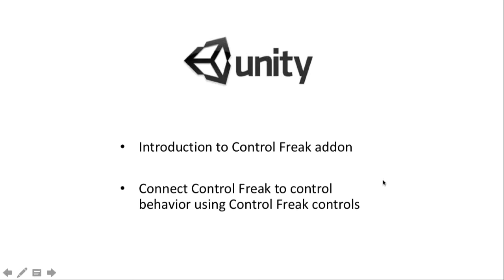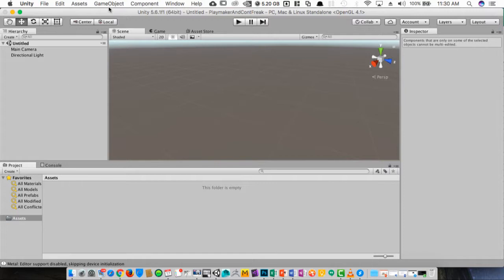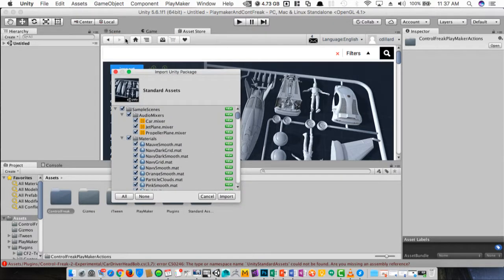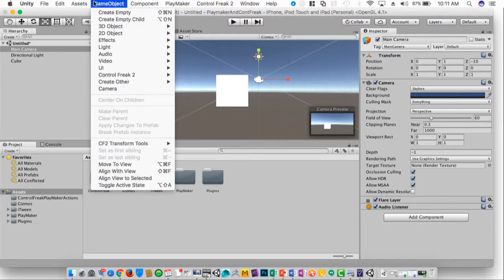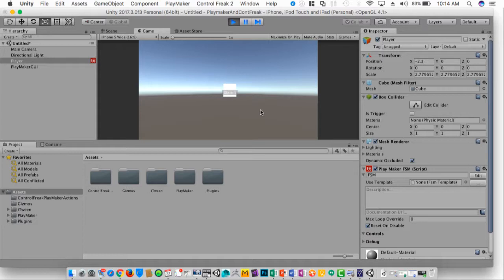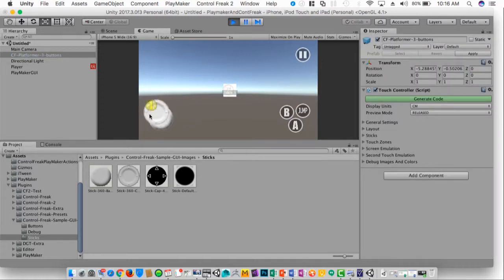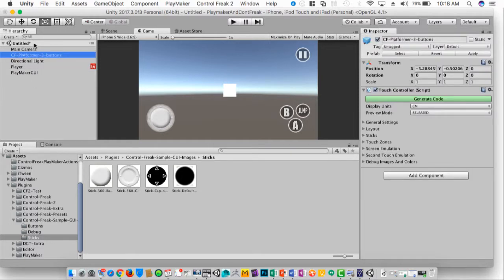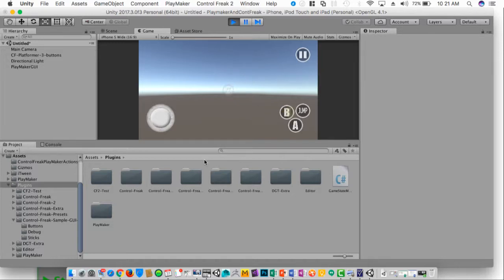Integrating Control Freak with Playmaker actions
In this video, we import both Playmaker and Control Freak as a means of easily creating on screen controls for mobile applications and games.